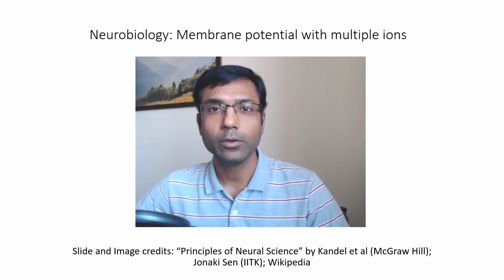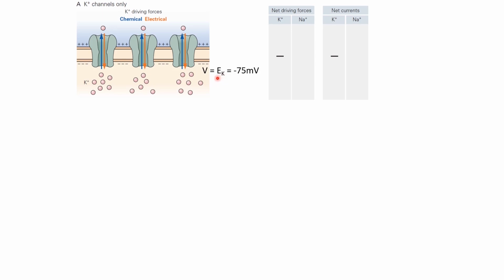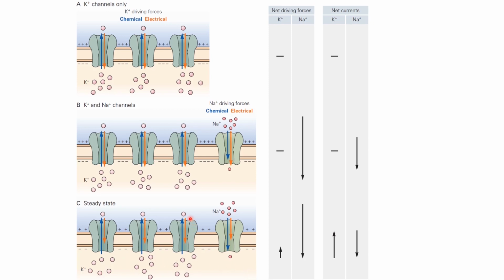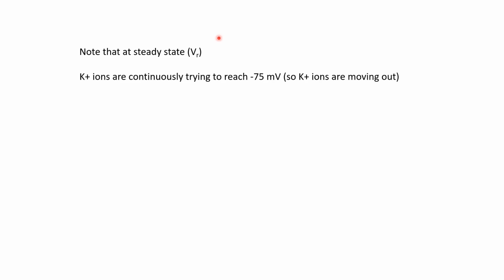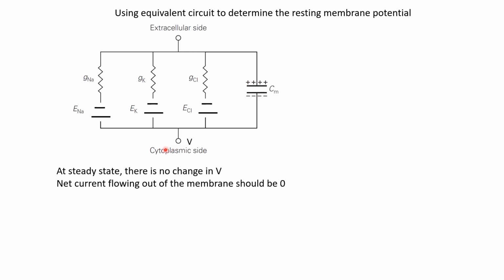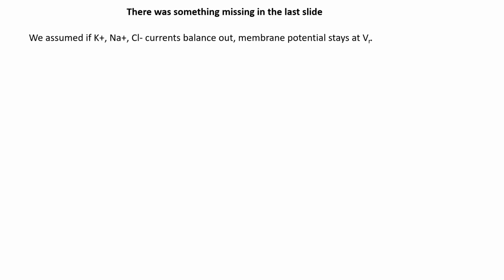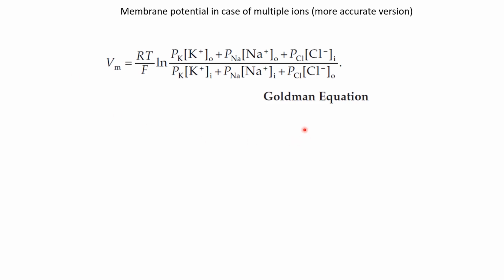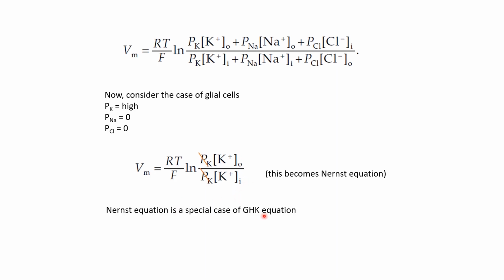Lecture 02 Module 09